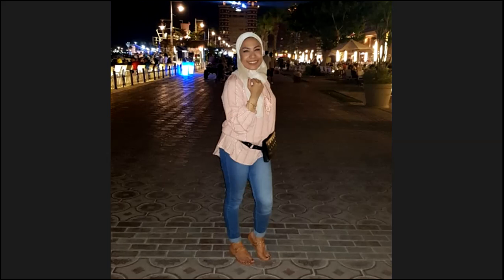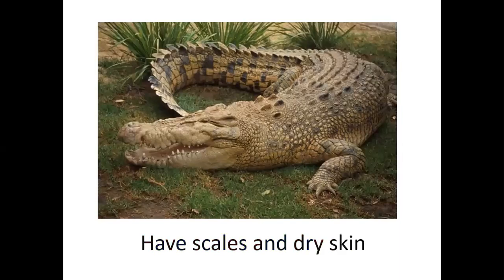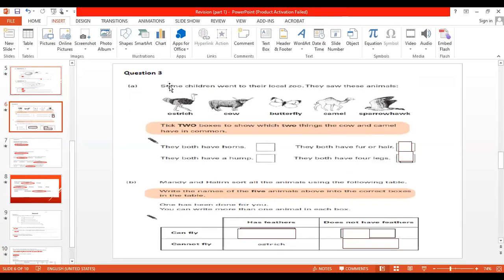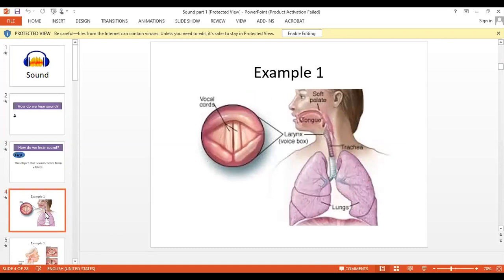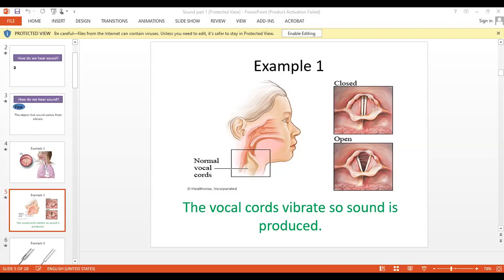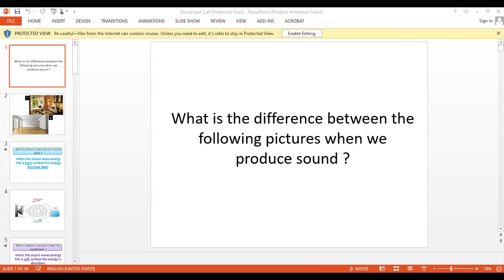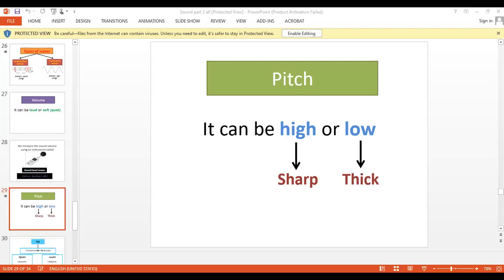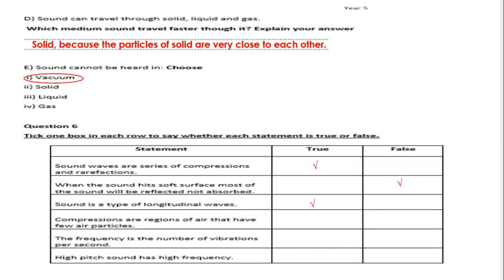Year 5 session Wednesday 20/5/2020